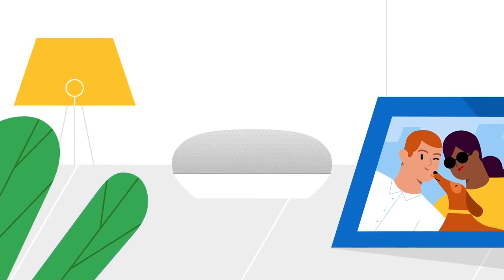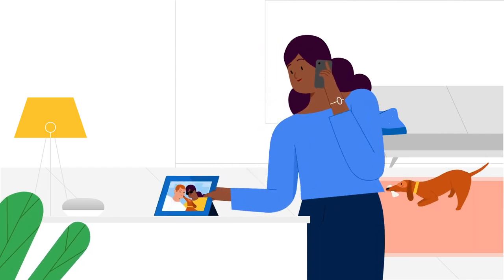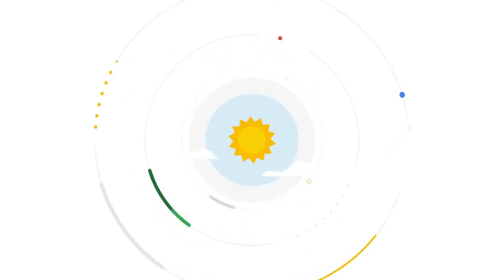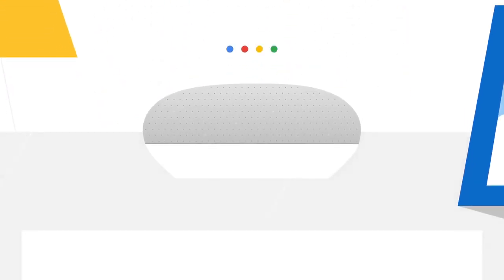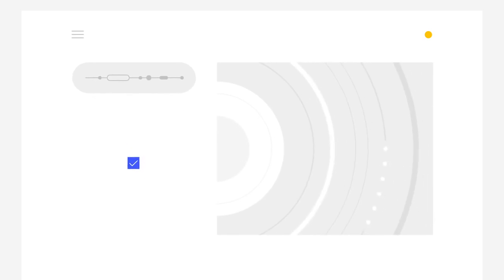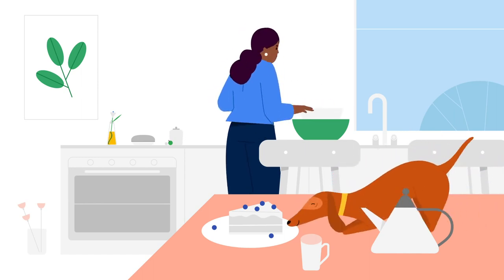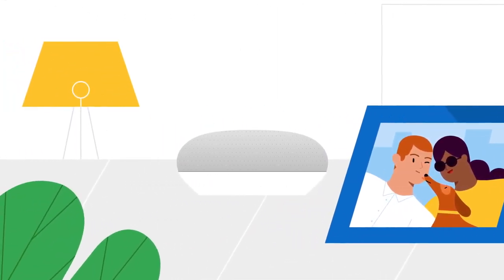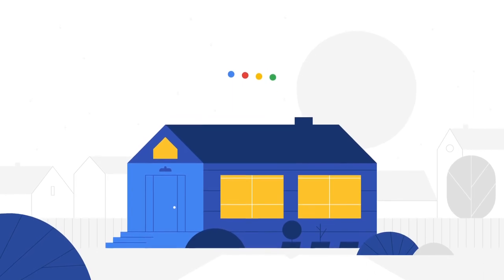Google Baba : Privacy On Google Assistant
The Google Assistant is built to keep your information private, safe and secure while helping make your life a little easier. Learn how the Google Assistant works to protect your privacy.
Experience the world of Google on our YouTube channel. Watch videos about Google products, technology, company happenings and more.